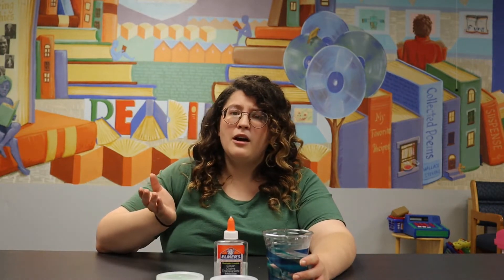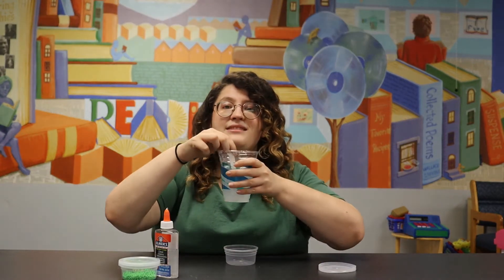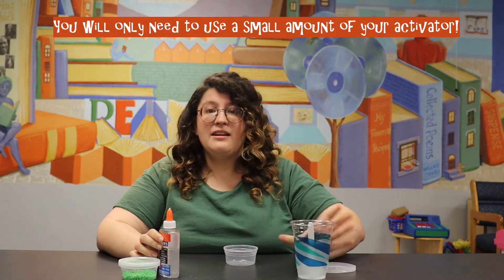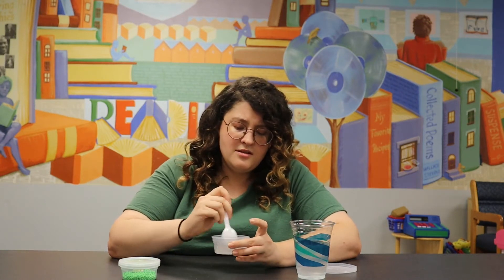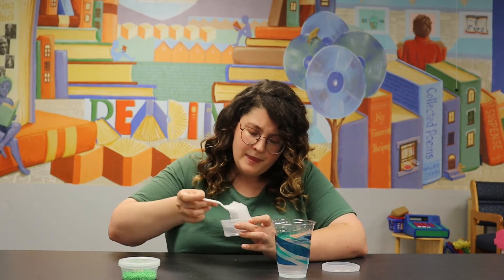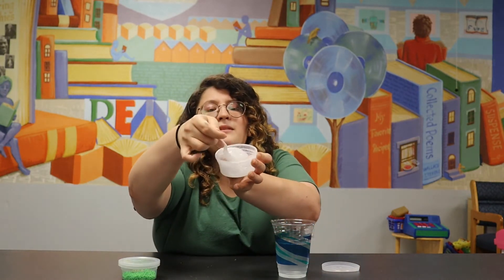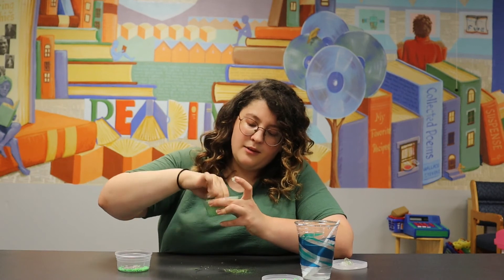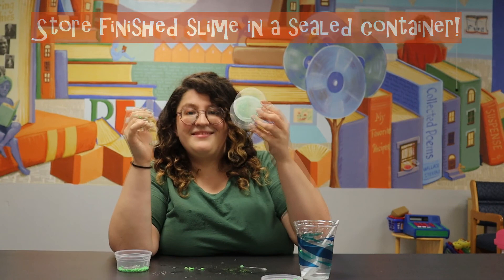Let's Make Slime! (RPL NE Family Night 9/16)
Hi, friends! For tonight's Northeast Branch Family Night, we're making slime! If you haven't already, be sure to pick up your slime-making Go Pack at the Northeast Branch Library (while supplies last).